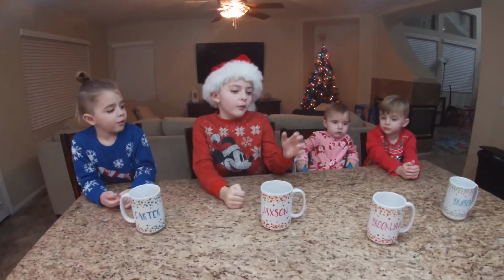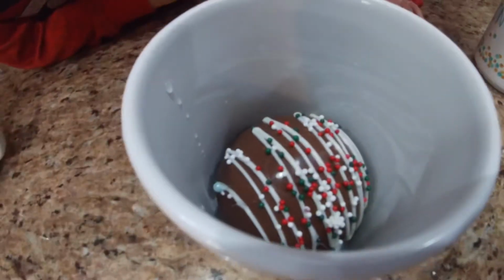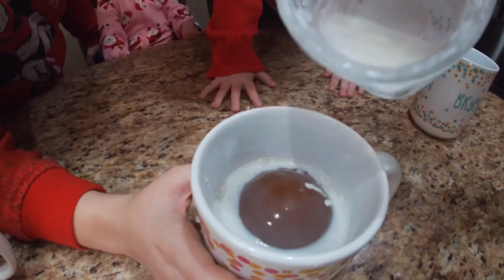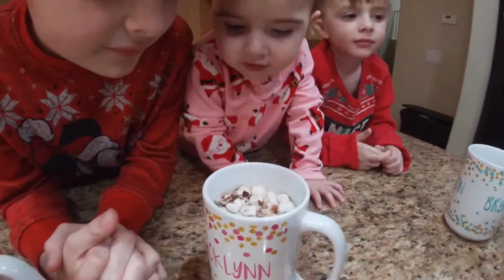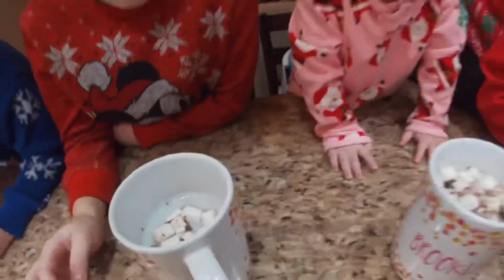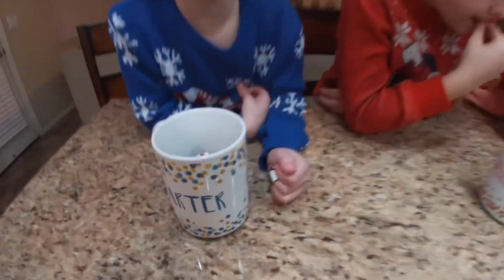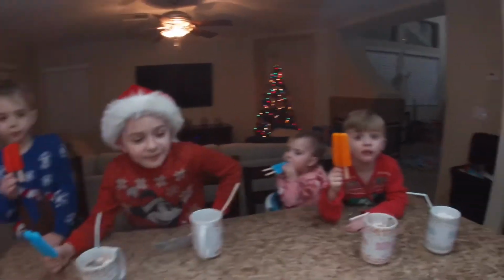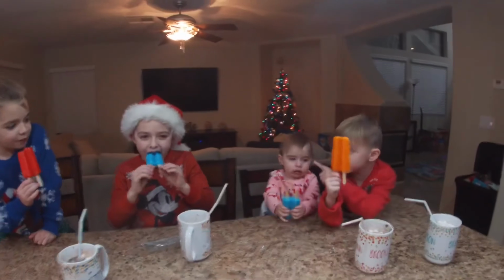HOT CHOCOLATE BALLS! Making Hot Chocolate with giant chocolate balls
VIDEO ENDS AT 5:08*** other clips were lost/deleted just music plays for the last two minutes, sorry.

The kids had an awesome time making hot chocolate with these giant chocolate balls. They are filled with marshmallows and sprinkles, all you have to do is boil milk and pour it in and watch the Heath from the milk open the balls up and make hot chocolate. The kids had a great time making and drinking it! Unfortunately we lost some of the footage we recorded so had to improvise with this video. Hope you enjoy as they did making it!